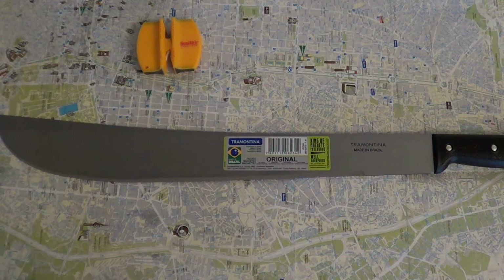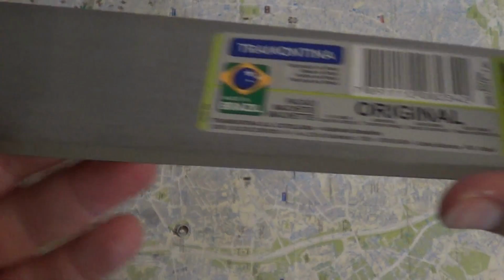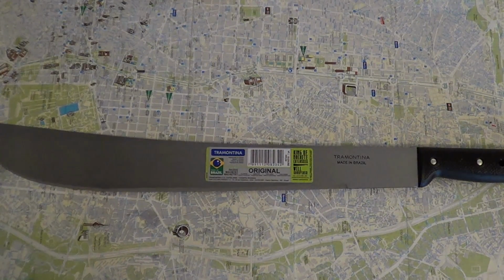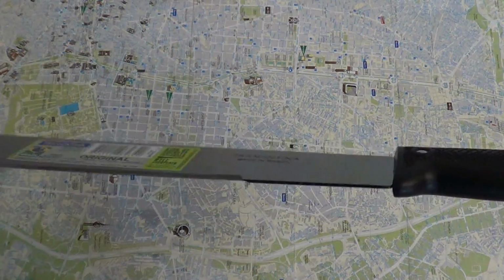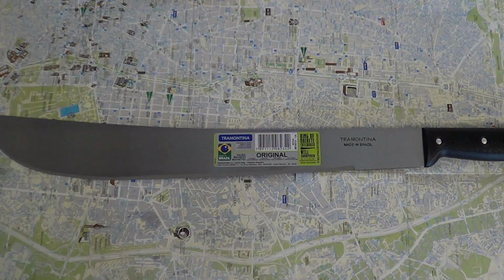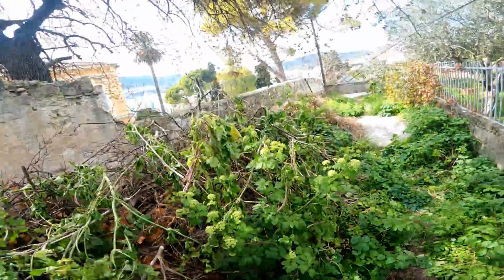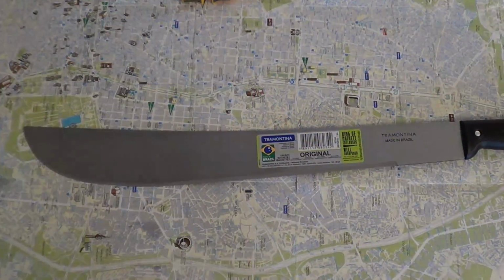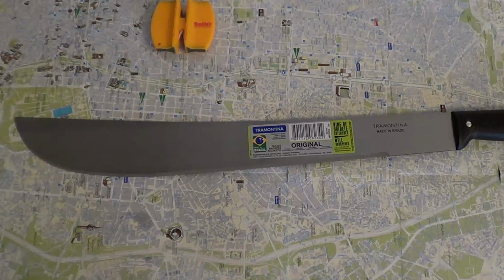Tramontina 18 inch machete - good tool for self defense?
Tramontina 18 inch machete made in Brazil, 18 inch, carbon steel, with a plastic handle. Comes sharp but without a tip, or a sheath.
Short review with a cutting test. Good for chopping bushes, but not thick tree branches. It can be used for self defense, or better home defense, but below is the link with the review I believe of the best machete for home defense purposes;